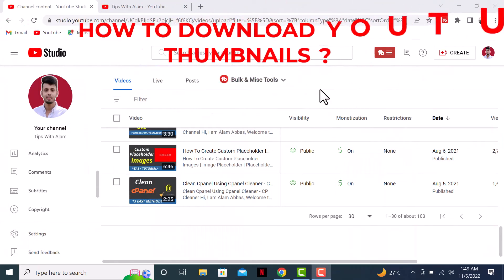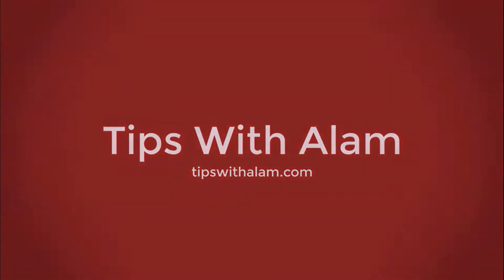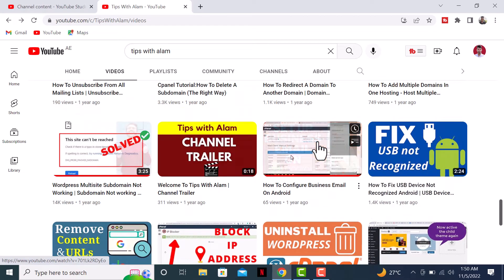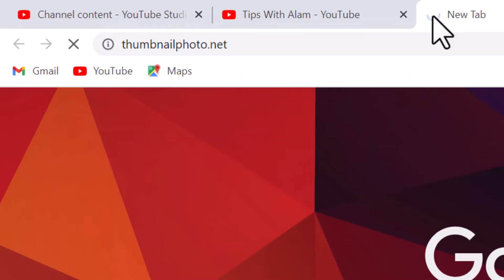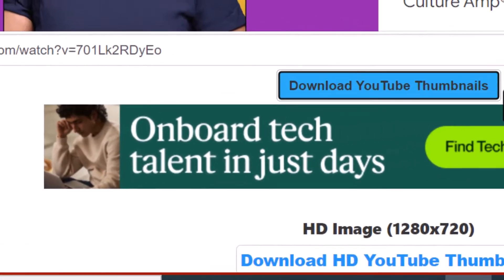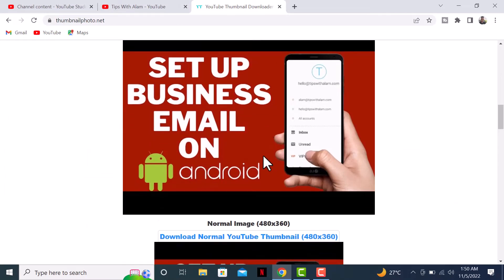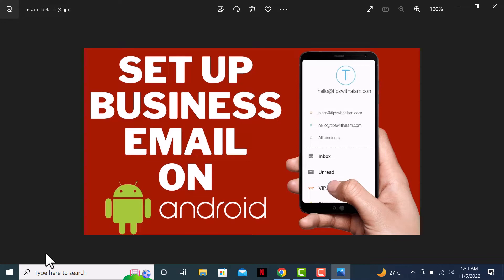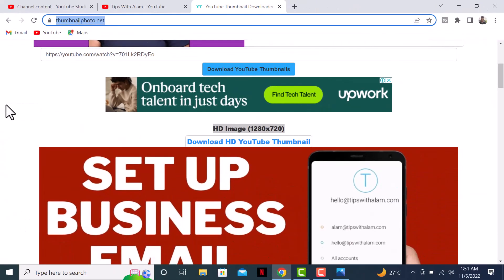How To Download Youtube Thumbnail Image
About this video:
In this short tutorial, I show you How To Download Youtube Thumbnail Image. Follow this short tutorial to download thumnail from any youtube video easily and quickly. The above shown youtube thumbnail downloader offer different Image pixels such as HD, SD & so on.